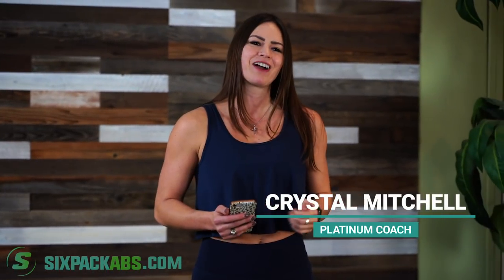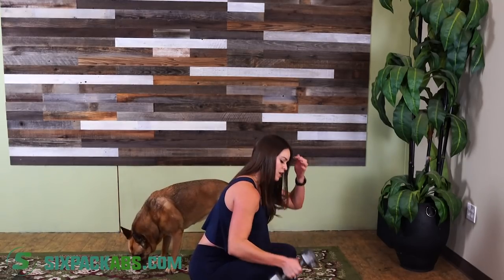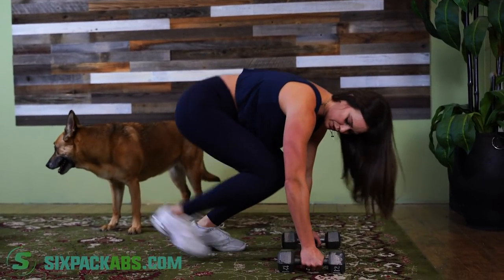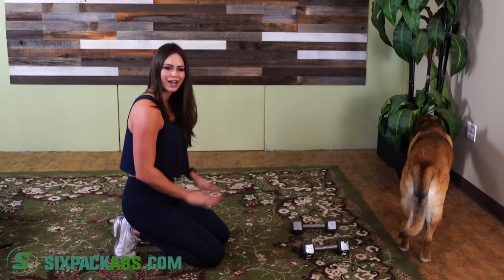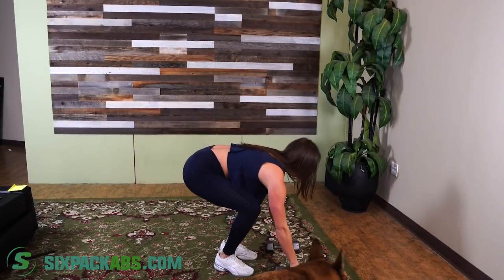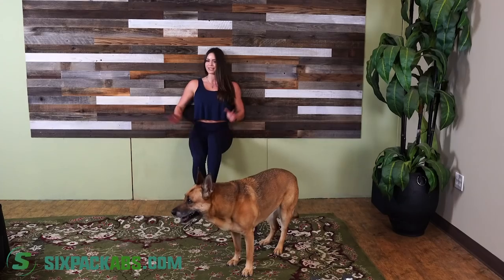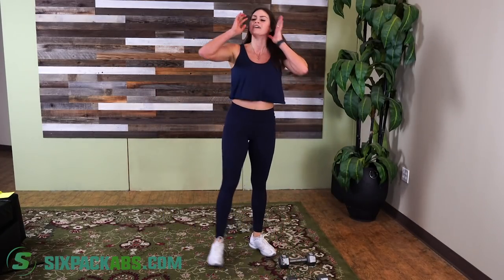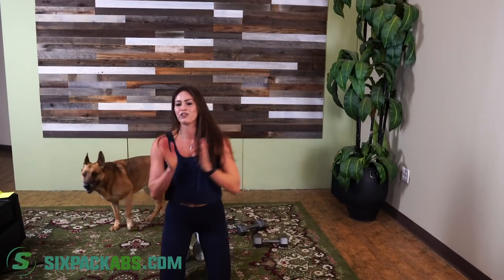Full Body Dumbbell Workout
If you would like one on one training with Platinum Coach Crystal

We know that it is difficult to either lose weight or gain muscle when you're busy traveling for work, getting dinner ready at home or, lets be honest, just lack of motivation. Well that's why we are here for you! With clients all over the globe, SixPack Abs has helped hundreds of thousands of men and women get in the best shape of their lives! We have developed customized plans on our mobile-friendly app for each of our Platinum clients. Private, one-on-one coaching is our solution to YOUR unique lifestyle, body, and needs. Your certified coach is available to guide you every step of the way with accountability check-ins, every week. Eliminate the guesswork and avoid confusion by having a coach to answer your questions with science-based knowledge, look over your progress to suggest changes to your plan if needed, and to guide you every step of the way to your dream body and optimal health.